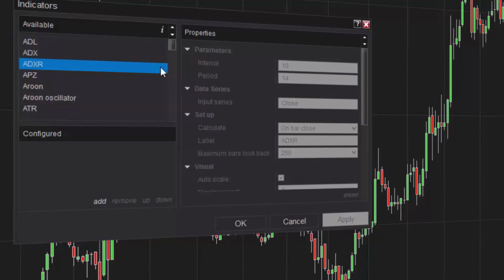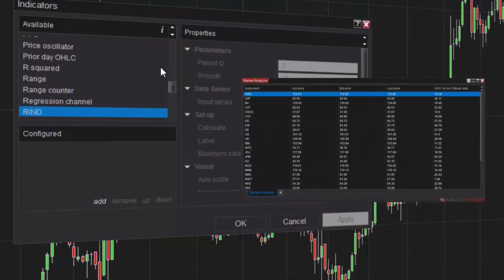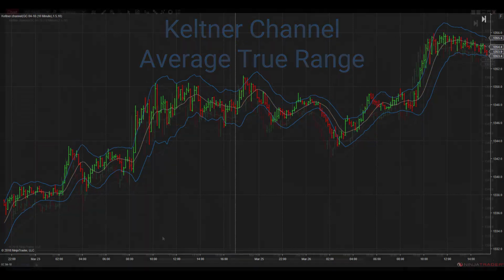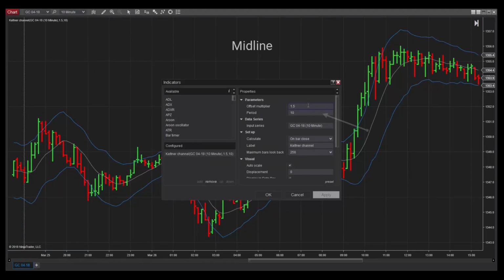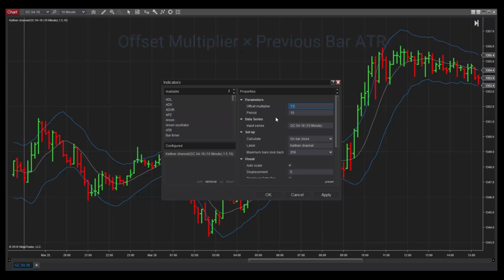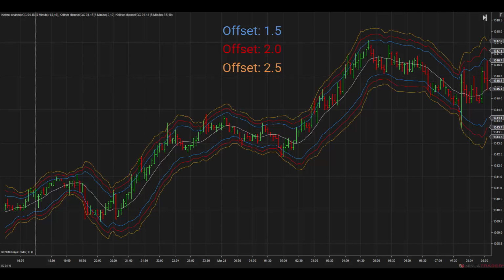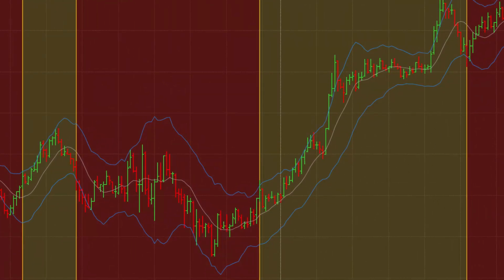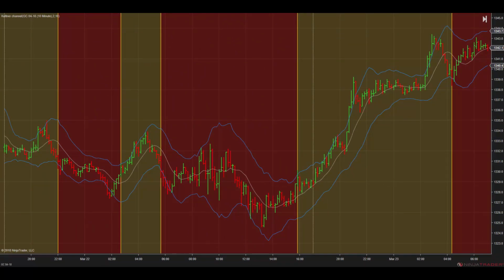Trend Trading with the Keltner Channel Indicator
First introduced by Chester Keltner in his 1960’s book “How to Make Money in Commodities”, Keltner Channels have become a popular indicator and a pillar in the art of technical analysis.

Keltner channels are often compared to Bollinger Bands as they are both trend following trading indicators used to identify reversals via channel breakouts & channel direction.  Additionally, each volatility gauging tool can be used to identify overbought & oversold market conditions.  The principle difference between these trading indicators is Bollinger Bands are created using the Standard Deviation of the instrument, while Keltner Channels use the Average True Range (ATR).